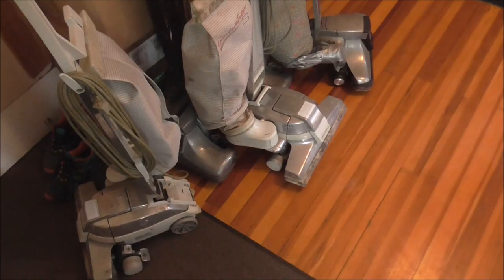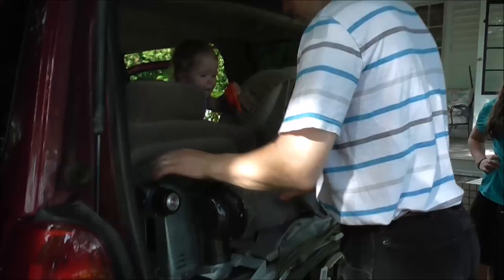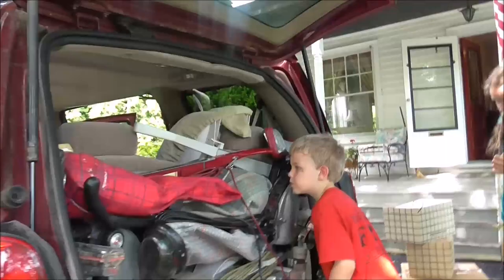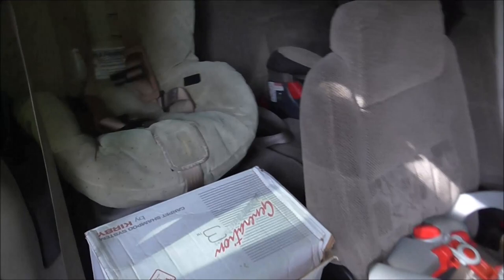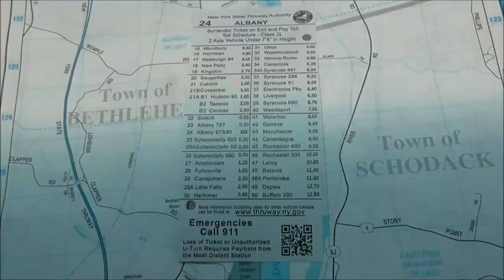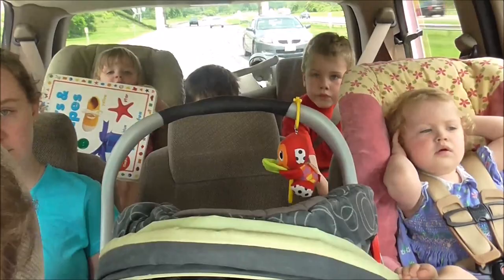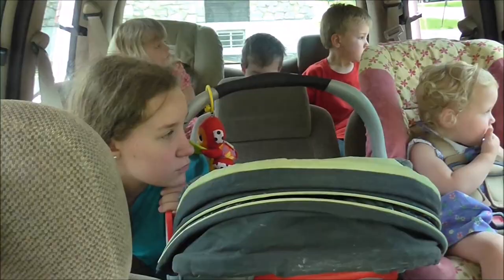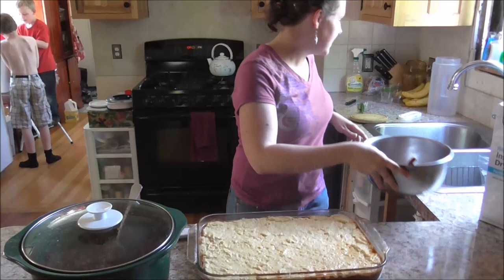Total Craziness Before A Performance! vlog 6-19-15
Here is the basic recipe for the beef and bean cornbread casserole. I used a can of Italian diced tomatoes instead of tomato sauce and used kidney beans instead of pinto beans.